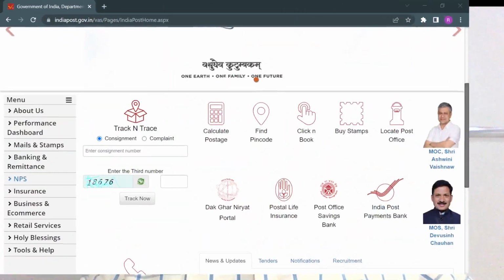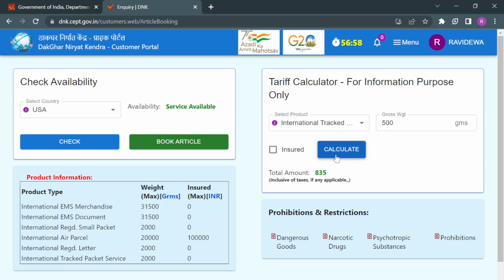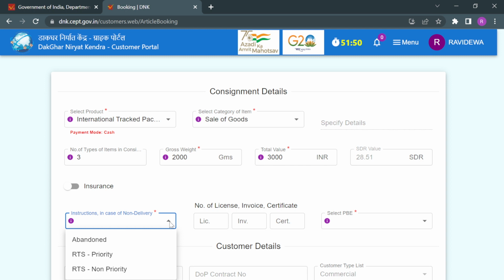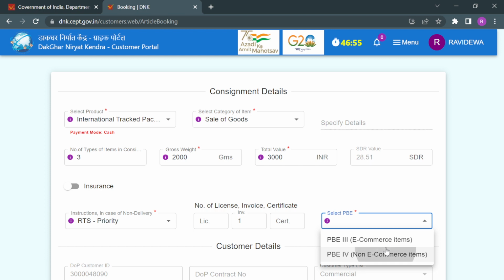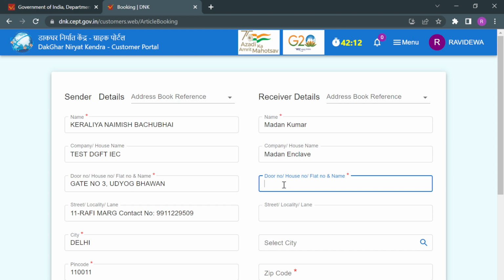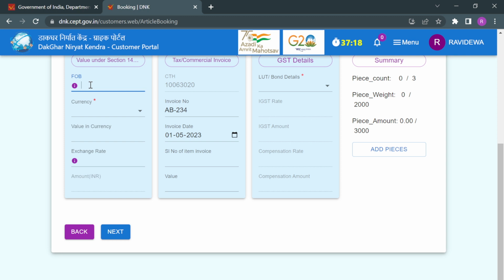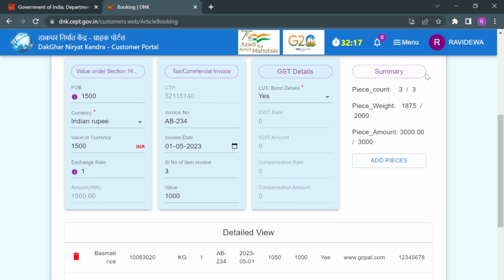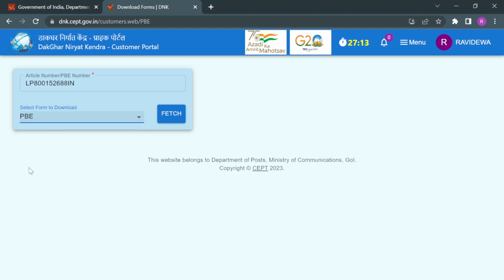Booking Process on Customer Portal of Dak Ghar Niryat Kendra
This video describes the Booking Process on the Customer Portal of Dak Ghar Niryat Kendra. I have explained every field for ease to exporters.   In the earlier video, we have seen the  registration process & Profile updation on the customer Portal of Dak Ghar Niryat Kendra. The link to the earlier video is

Friends, after self-registration and profile updation i.e., entering business details and uploading of Know Your Customer (KYC), one can start booking items on the customer portal of Dak Ghar Niryat Kendra.   After booking, print CN forms and paste them on the package/parcel/consignments. The documents like invoices, Licenses, Certificates, etc.,  need to be put on a transparent cover and attached with the consignments or Parcel. It will help destination/Transit Customs to see the documents, if required, and give faster clearances.

If you have any questions about the content of this video, do not hesitate to mention it in the comments box.